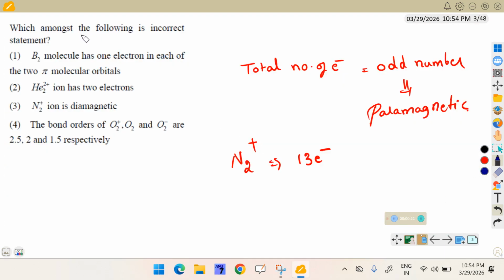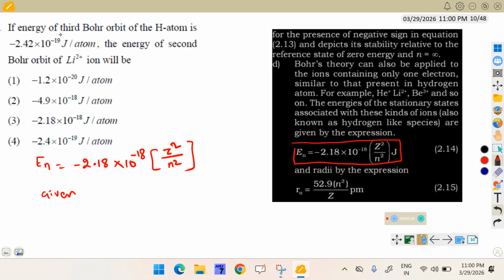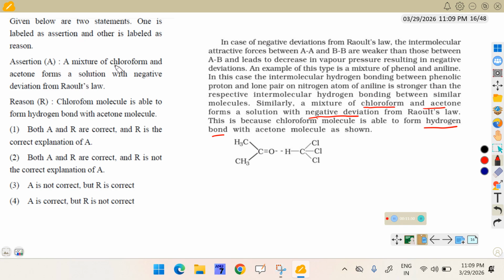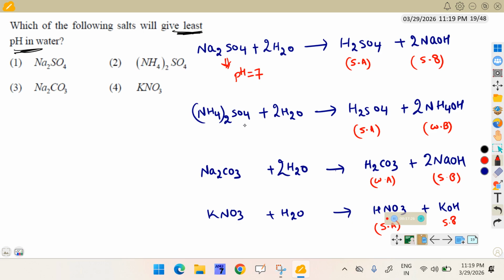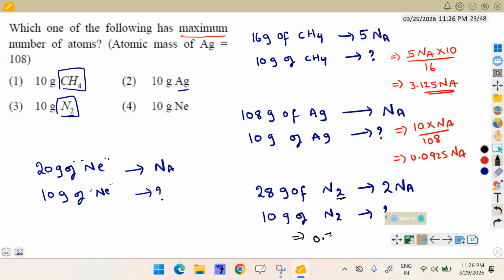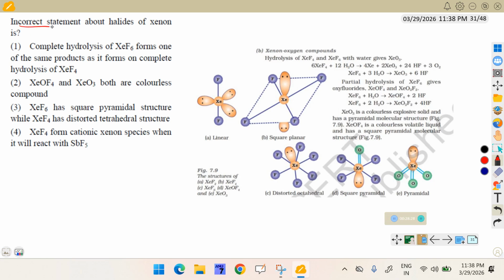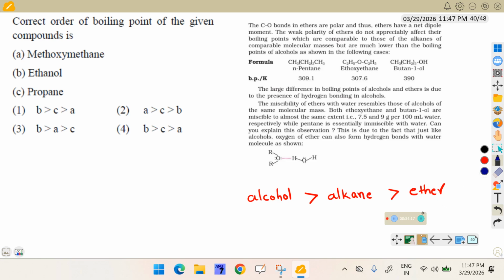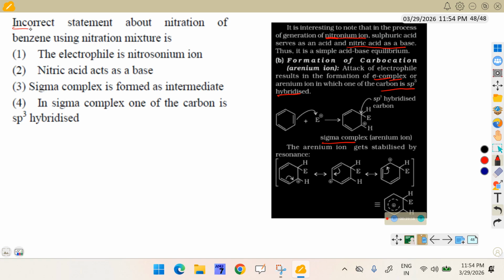Chemistry Grand Test 15 | Full Mock Test + Solutions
"I scored 155 marks in this paper. What about you? Drop your score in the comments!"